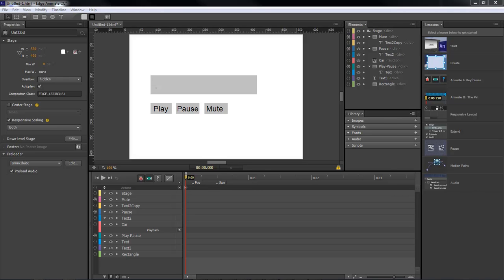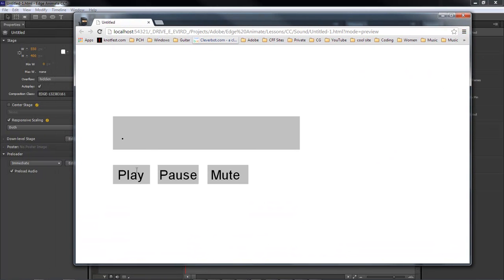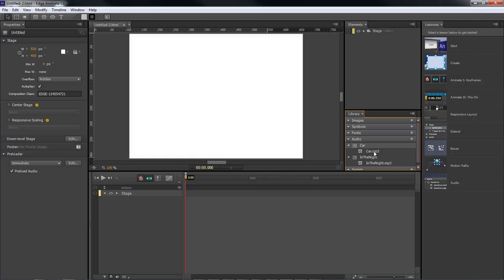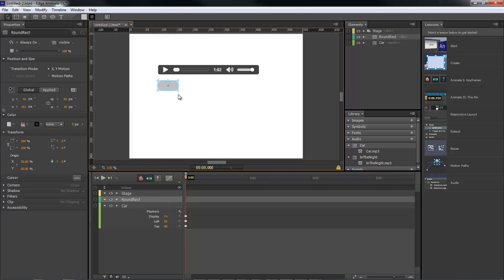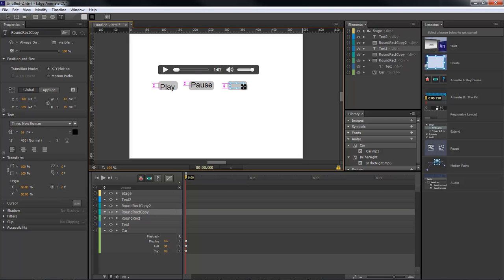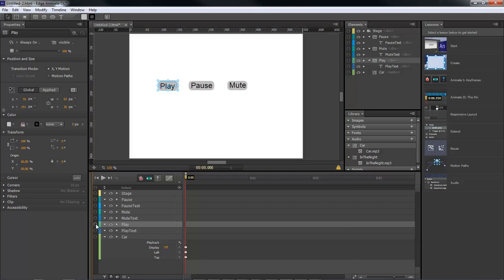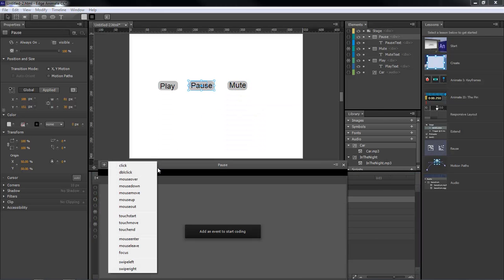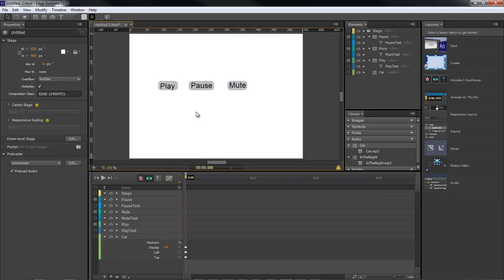Adobe Edge Animate CC Lesson #4 - Working with the new Audio Feature in CC Pt1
In this lesson, we are going to look at the newest feature inside of Adobe Edge Animate CC, of which, is the Audio addition.
Having audio built into Edge Animate CC makes it easier.
No need to external plugins, just simply Drag and Drop or click and play, and your audio is there.

The microphone
Audio-Technica AT2020USB Plus Condenser Microphone
UK Customers

UK Customers